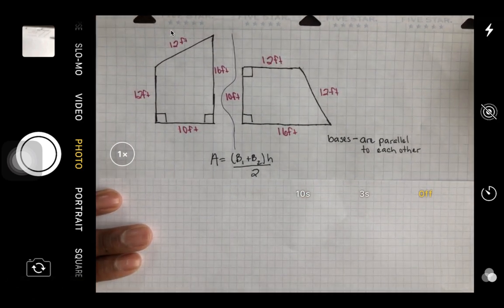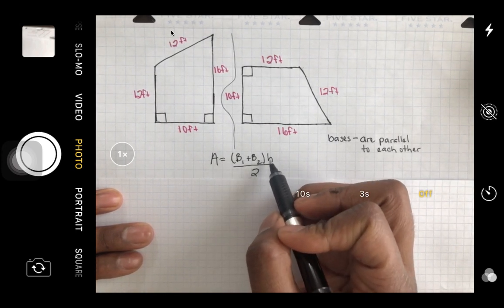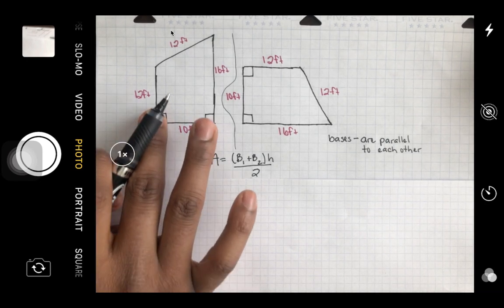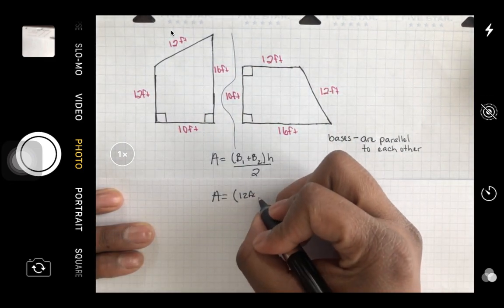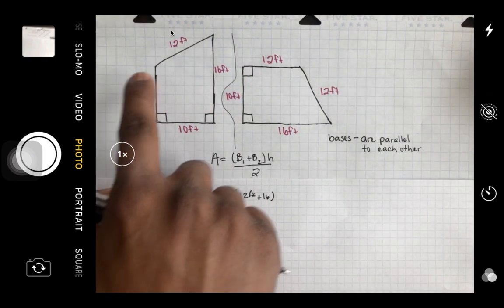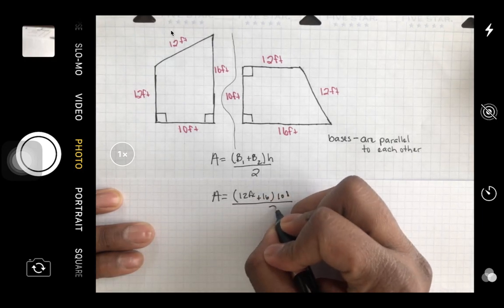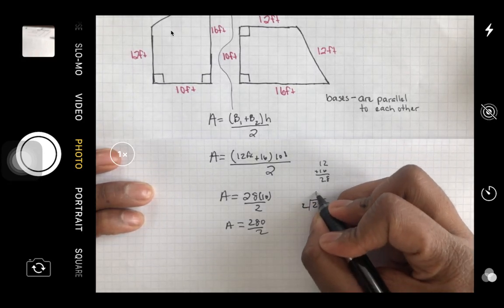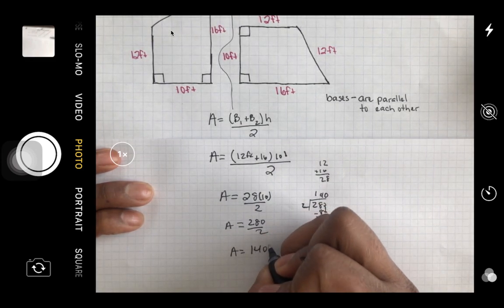Check Work Area Formula